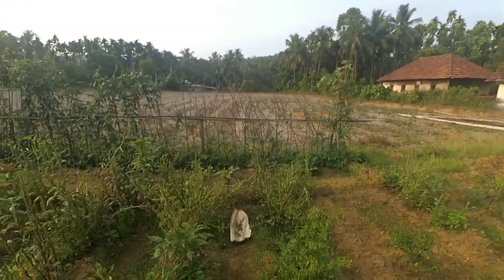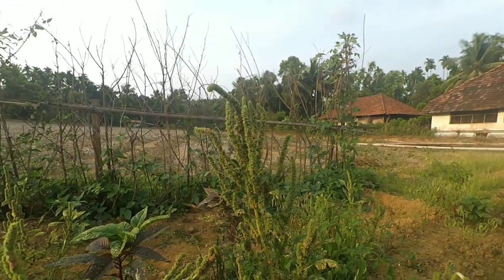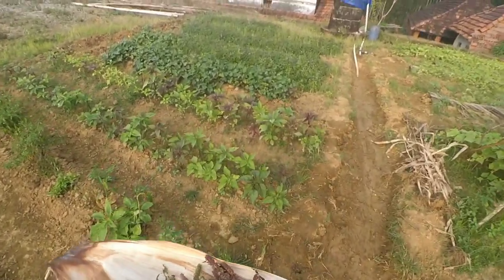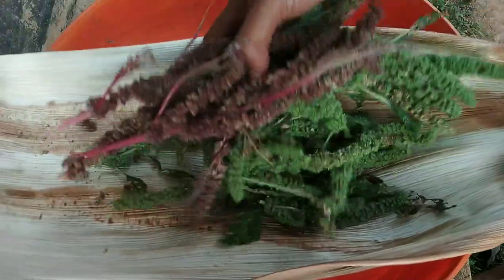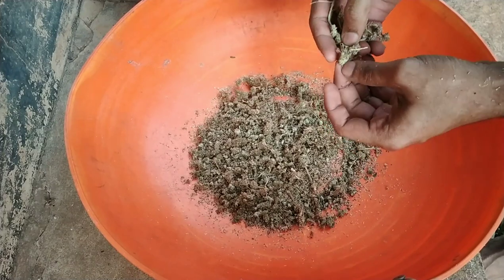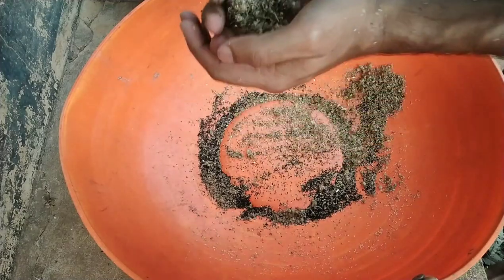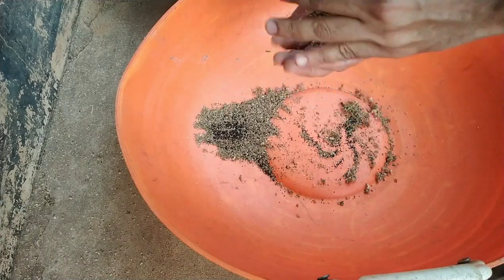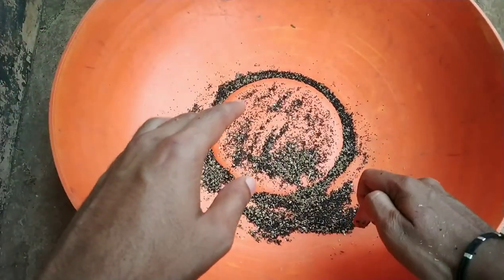HARVESTING AMARANTH SEEDS | THE WEEKEND FARMER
Here are few points which I couldn't cover in the video. Hope you find it informative.
Amaranth is still the native crop in Peru, and it’s grown in Africa, India, China, Russia, South America and North America.
The benefits of amaranth come from the fact that it’s a complete protein that has anti-inflammatory and antioxidant effects. It’s also rich in fiber and has shown to fight heart disease and digestive problems. For these reasons, choosing to cook amaranth and add it to your daily diet can have great benefits.
The ancient grain can be consumed as a leaf, cereal grain, amaranth flour and amaranth oil. In fact, the amaranth leaf is used to make medicine, while the grain is used in food for its fiber and protein content, and the oil is applied topically to promote skin health.